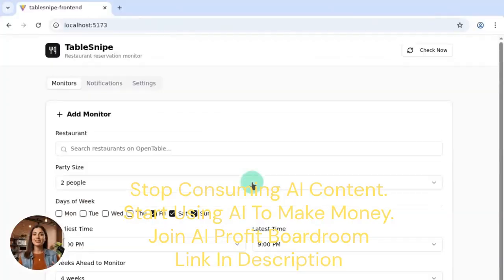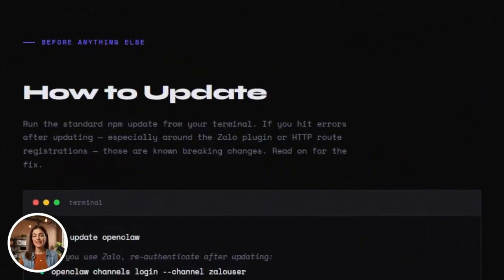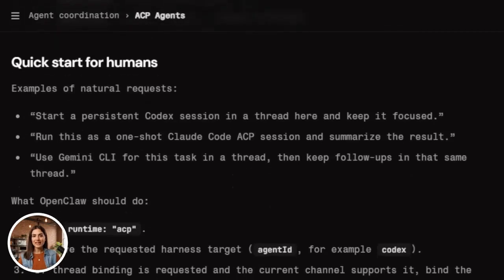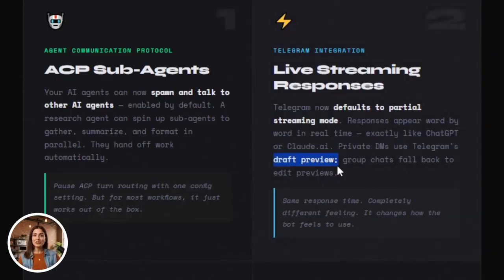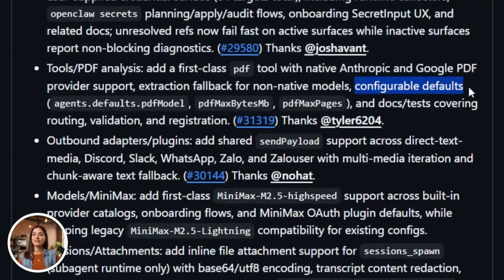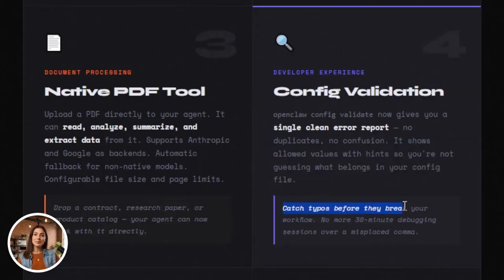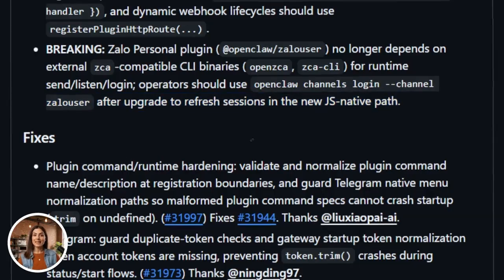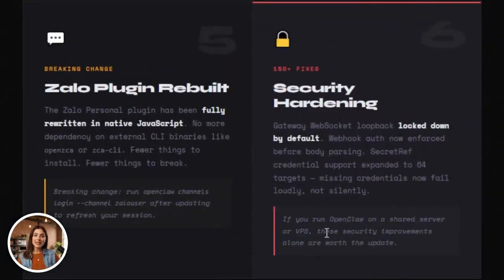New Free OpenClaw Update_ ACP Agents + Telegram!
A massive free OpenClaw update just dropped, and most people haven’t even noticed it yet. Version 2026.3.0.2 introduces some serious upgrades including ACP agents, Telegram live streaming responses, native PDF analysis, and major security improvements. If you’re running AI agents or building automation workflows, this update can completely change how your agents communicate and operate.

First, let’s talk about ACP sub-agents, because this is one of the most important additions. ACP stands for Agent Communication Protocol, and it allows your AI agents to spawn additional agents to complete tasks. Instead of one agent trying to handle everything, your system can now split complex jobs into smaller tasks handled by multiple coordinated agents.

For example, imagine running a research workflow. One agent could gather information, another could summarize the content, and another could format the results into a final report. These agents communicate automatically and hand tasks to each other, creating much more powerful automation systems. This makes OpenClaw far more capable for complex workflows and multi-step tasks.

Another huge improvement is Telegram live streaming responses. Before this update, when you sent a message to an OpenClaw Telegram bot, you had to wait for the full response before anything appeared. Now responses stream in real time just like you see with modern AI chat interfaces. You can watch the AI generate its answer word by word, which makes the experience feel dramatically faster and more interactive.

Private chats use Telegram’s draft message streaming, while group chats use message edit previews to simulate the same behavior. If you use Telegram as your main interface for interacting with AI agents, this change alone makes OpenClaw feel much more responsive.

Another feature that opens up a lot of possibilities is the new native PDF analysis tool. You can now upload PDFs directly to your OpenClaw agents and have them read, analyze, summarize, and extract information from the document automatically. The system supports Anthropic and Google models for native PDF processing, with fallback extraction for other models.

This means you can drop a research paper, contract, report, or product catalog into your agent and instantly start asking questions about it. For workflows that involve analyzing documents, this can save an enormous amount of time.

The update also improves configuration validation, which helps prevent one of the biggest frustrations when setting up AI agents. When you run the config validation command now, OpenClaw produces a clean report showing exactly what’s wrong with your configuration. It even suggests valid values for certain fields, making troubleshooting much easier.

Another notable change is the complete rewrite of the Zalo messaging plugin. Previously the Zalo integration required external CLI binaries to run properly. In this update the plugin has been rebuilt entirely in JavaScript, removing those external dependencies and simplifying setup. However, because of this change, you’ll need to run a new login command after updating to refresh your Zalo session.

Security has also been strengthened significantly in this release. WebSocket connections are now restricted locally by default, webhook requests require authentication before parsing, and the secret credential system has been expanded to support more secure API key handling. If you’re running OpenClaw on a server or VPS, these security upgrades are extremely important.

Altogether, this release includes over 150 fixes and contributions from 93 developers, showing just how quickly the OpenClaw ecosystem is evolving. Features like multi-agent coordination and native document analysis are pushing AI agents closer to becoming fully automated assistants capable of running complex workflows on their own.

Learning how to actually use tools like OpenClaw properly is where the real advantage comes in. The people who understand how to build AI workflows, automation systems, and multi-agent setups are going to move far ahead of everyone else over the next few years.

That’s exactly why communities like the AI Profit Boardroom exist. It’s where people share real AI workflows, automation strategies, and practical use cases so you can learn how to apply tools like OpenClaw in ways that actually save time and grow your business.